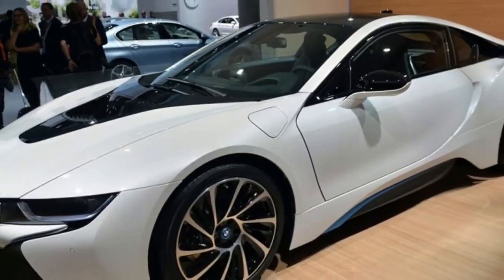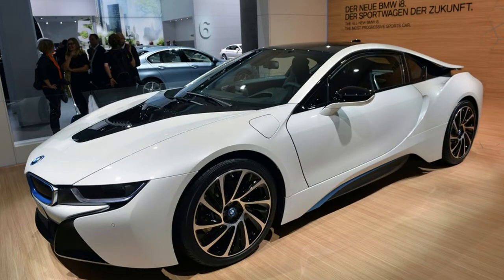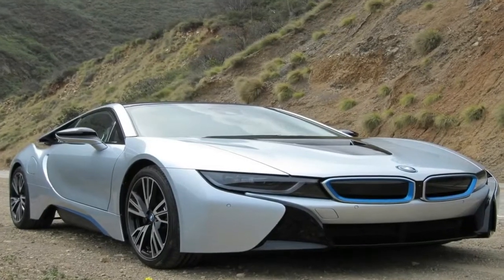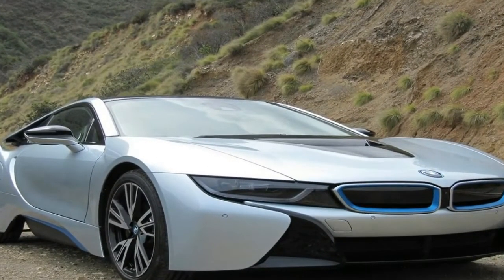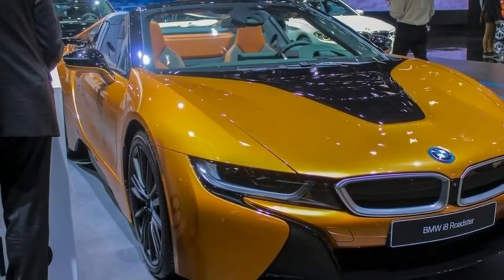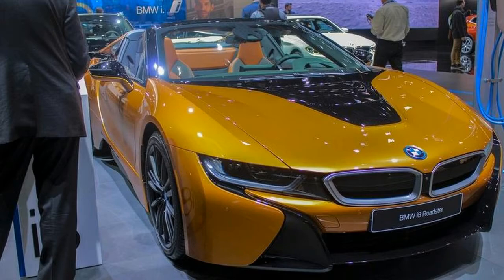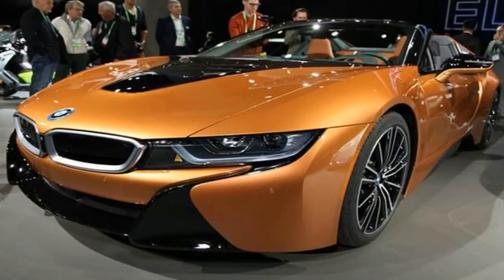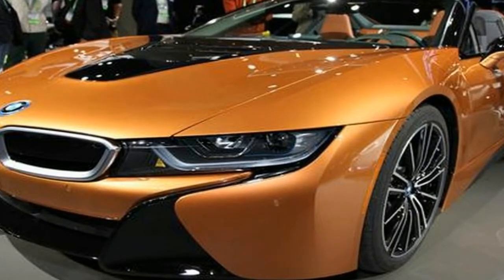HOT News !!!! 2020 Bmw I8 Price & Spec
HOT News ! 2020 Bmw I8 Price & Spec - New BMW i8 Roadster 2018 has debuted alongside an updated version of the Coupe at the Los Angeles Auto Show.

It has been teased for months and has now finally been debuted ahead of it going on sale next year.

Unsurprisingly the convertible version of the i8 is every bit as good looking as you would expect.

When the first i8 debuted it turned heads across the world and the convertible Roadster takes that appeal to the next level.

The two-seater’s roof is made from all-season fabric and has been meticulously soundproofed, to retain the near silent driving of the i8 in electric mode.

It can be opened is 16 seconds while travelling up to speed of 31mph.

██████ GET DAILY UPDATES! NOW! ██████